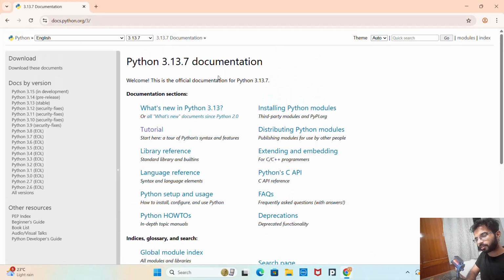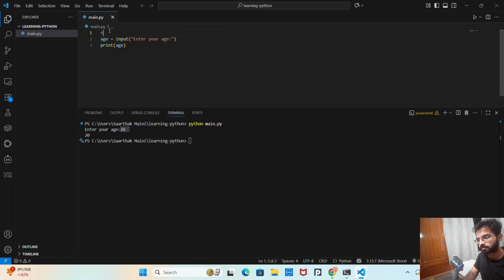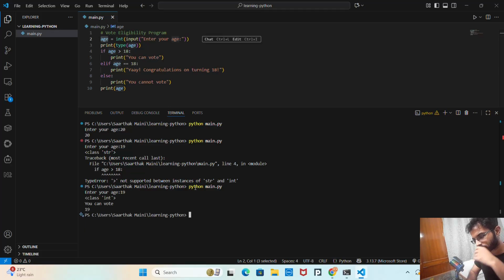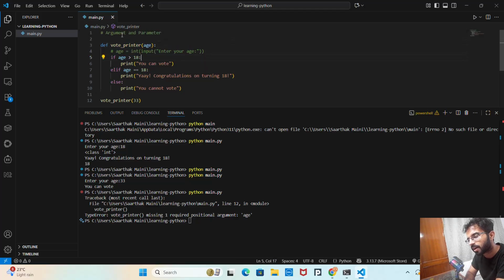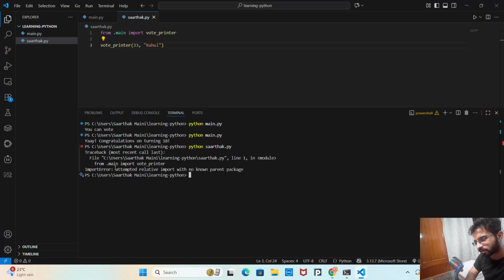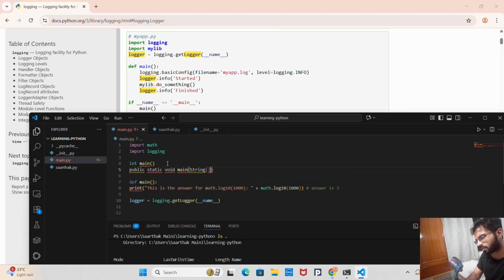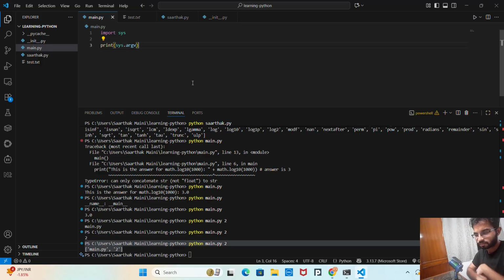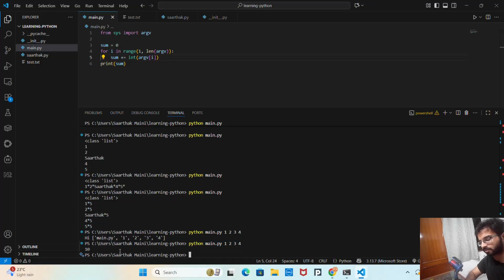Let's Talk Python!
I talk about coding in Python and it's use cases.